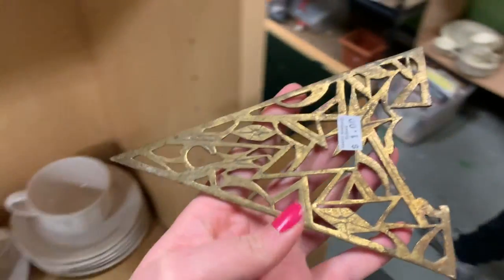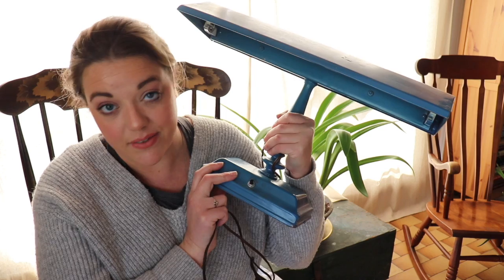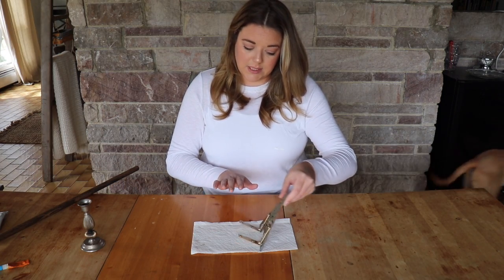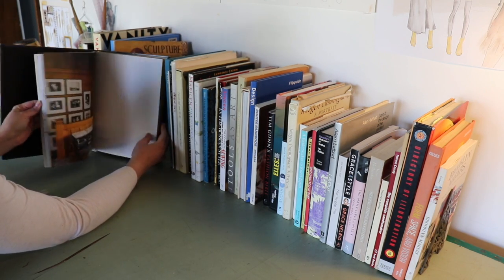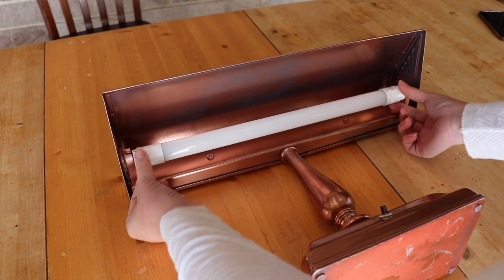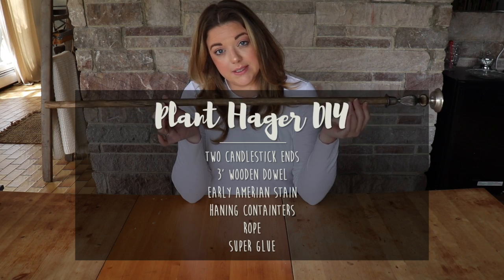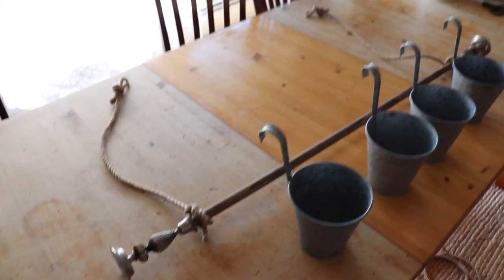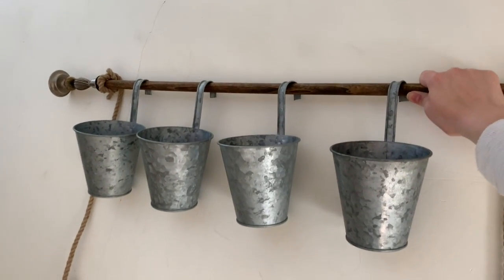THRIFT FLIP | DIY Bookends, Upcycled Deco Lamp, DIY Plant hanger // DIY HOME DECOR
I love thrifting and flipping my finds into pieces that suit my aesthetic. In this DIY home decor thrift flip, I turn two vintage (what I think are) iron plates into DIY bookends. I also spray paint a vintage art deco lamp with a rose gold/ copper spray paint. Then I turn some silver candlesticks into fun plant hanging station. I also show you how easy it is to install a led tube light into an old fixture.

❣ Whitney

Designers I mentioned..
+ Halston - One of my all-time favorite designers
+ Ingrid Donat - The most inspiring decorative artists I've come across.

This channel is dedicated to home renovations, interior design, DIY's, thrift flips and home makeovers. Remember design is a process and you can do anything!